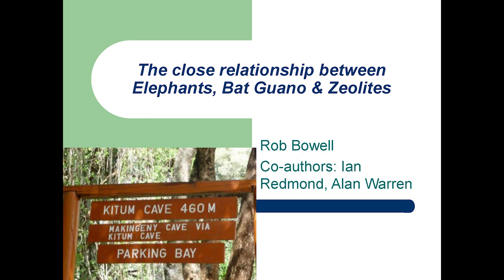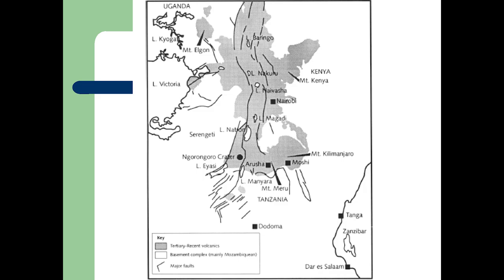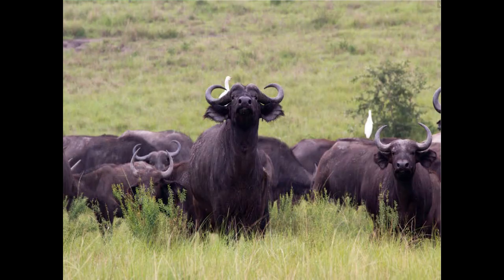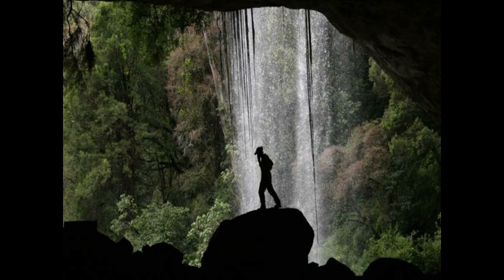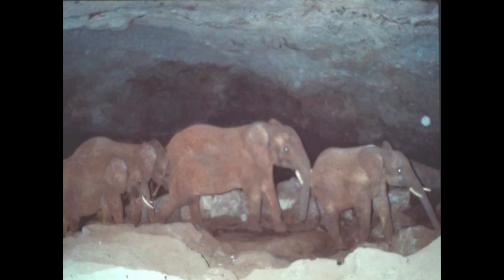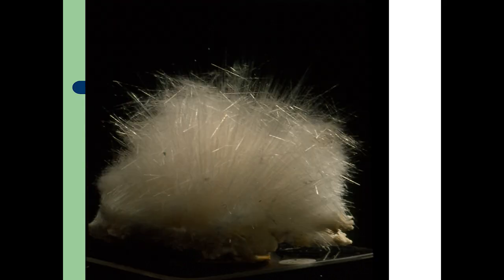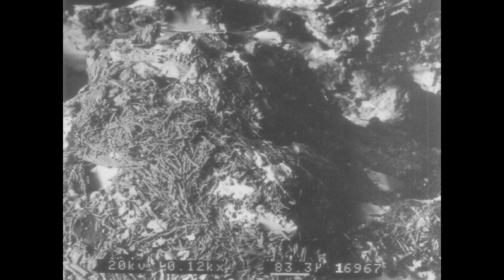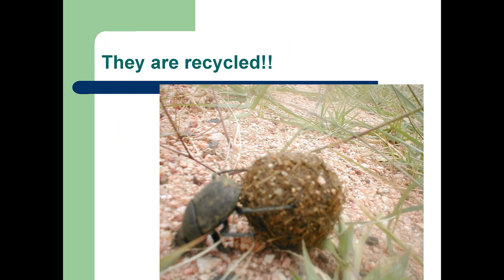Elephants, Bat Guano, and Zeolites – Dr. Rob Bowell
Dr. Rob Bowell, a geochemist with 30 years experience, presents a lecture for the UTD Geoscience department on the surprising relationship between elephants, bat guano, and zeolites.

UTD Geoscience Studio Product